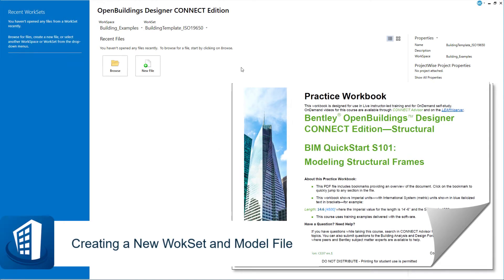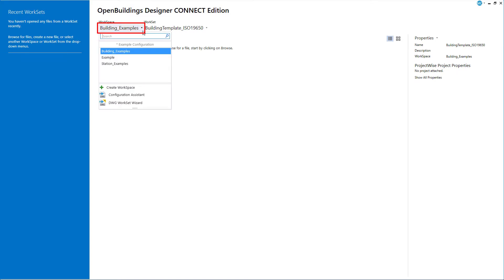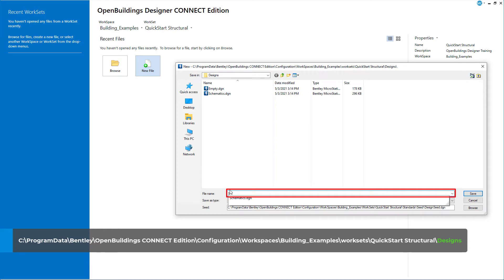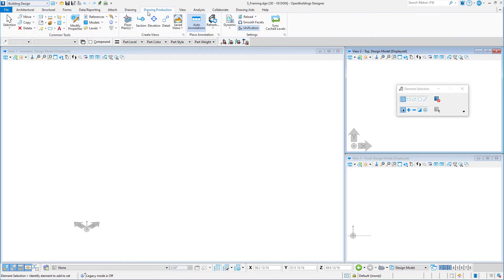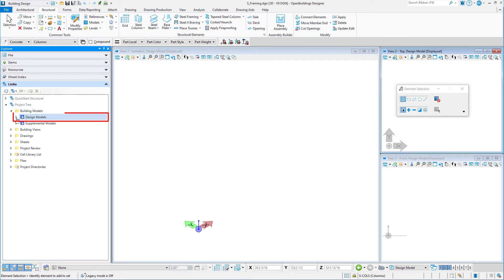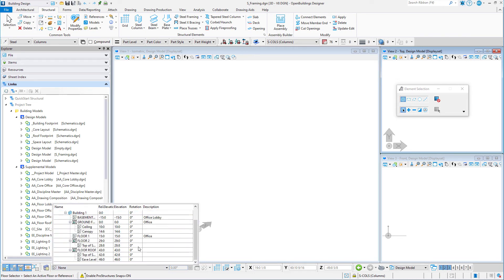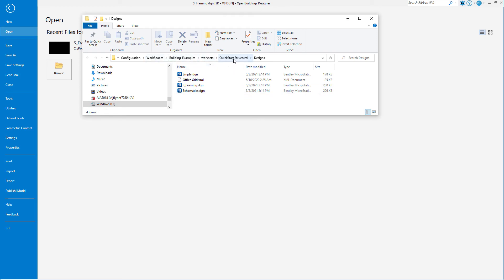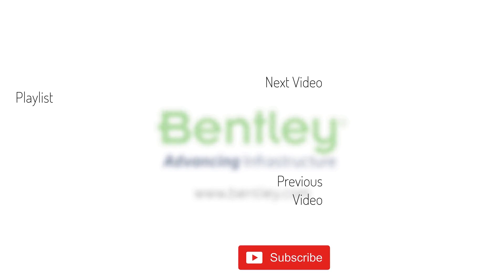Structural S101/01 - Creating a New WorkSet and New Model File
In this first video in the series for the Structural S101: Modeling Structural Frames tutorial, we will create a new WorkSet and a new model file in order to start modeling a building project.